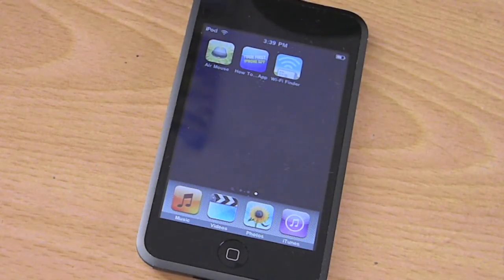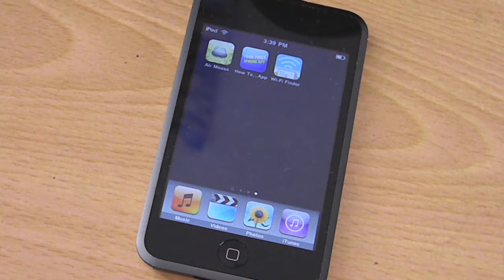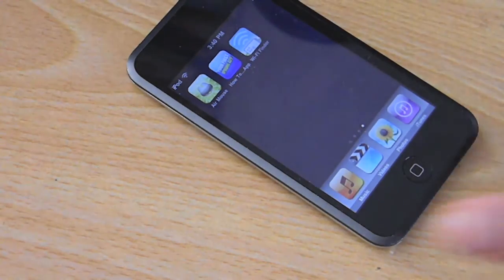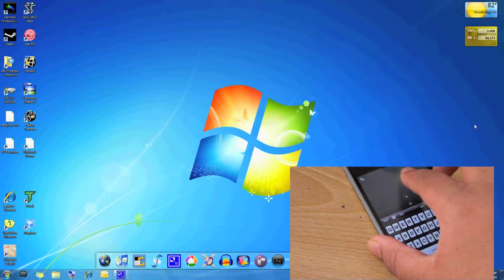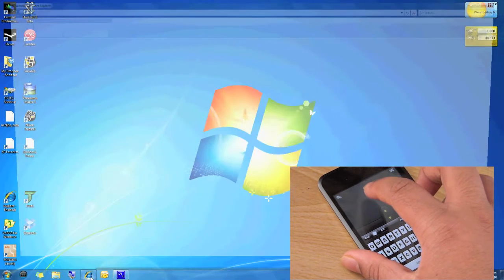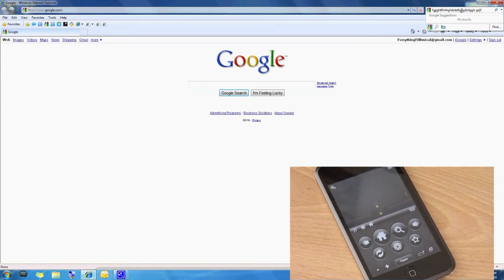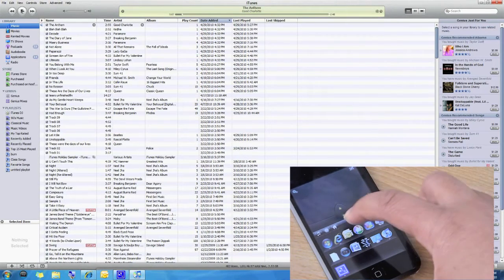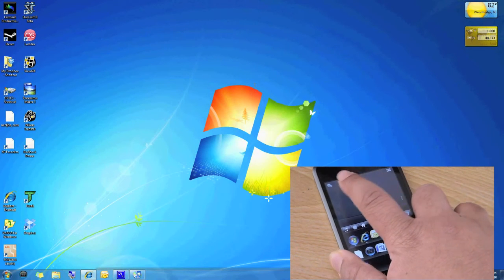Use an ipod or iphone as a Mouse with Keyboard and More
Compatible with Windows XP, Vista, and 7 (32bit and 64bit versions), as well as Linux and even Mac (Tiger and Snow Leopard)

Steps to use

(1) Install the application on your iphone or ipod touch
(2) Install the Windows or Mac or Linux server (FOR FREE)
(3)That's it! You're good to go!

**This app costs only $1.99 USD for the ipod/iphone, and to install the server is FREE.